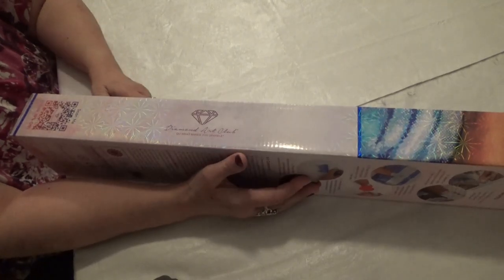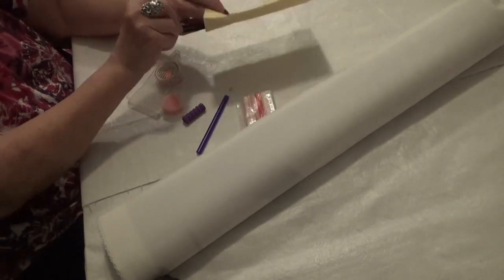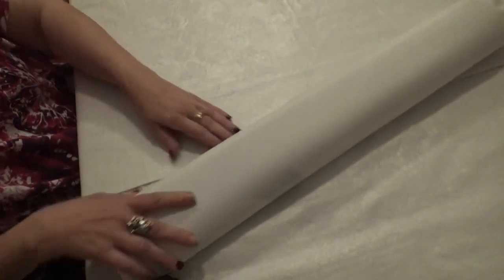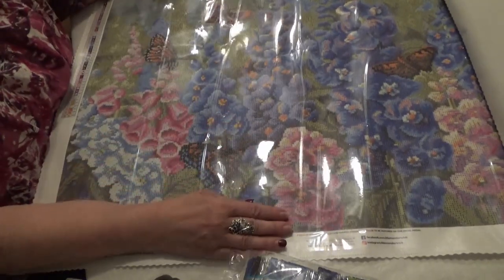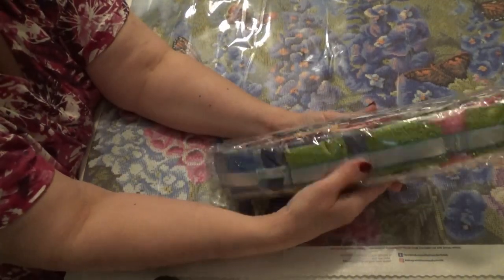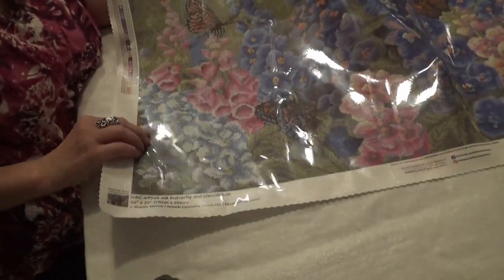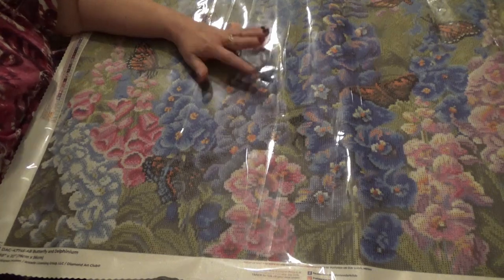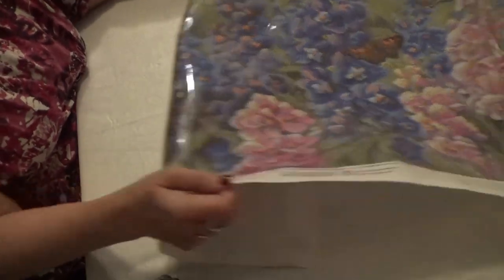Unwrapping Diamond Art Club Butterflies and Delphinium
Today ~ What a beauty of a diamond painting. Another winner from Diamond Art Club: Butterflies and Delphinium

Help us grow to 1,000+ subscribers by commenting on a video and recommending my channel to a friend.

Want to be a winner?!! It’s never too late to join the fun! If you would like to be part of Wanda’s frequent Give-A-Ways, please fill in the linked Questionnaire (shared google doc folder) and email a copy to me at
OR

Address all correspondence to:
Wanda Schwandt
Wanda's Workbasket

Blessings, W